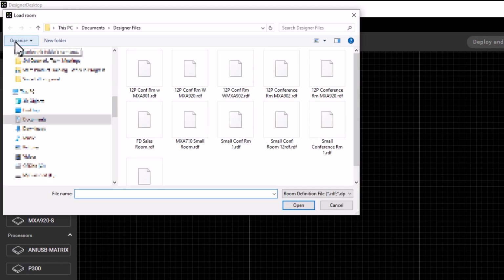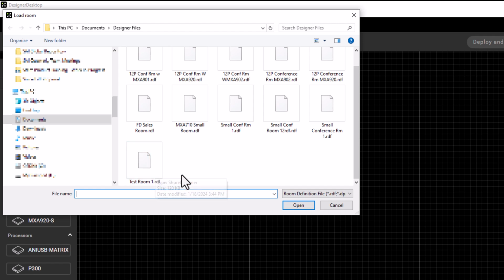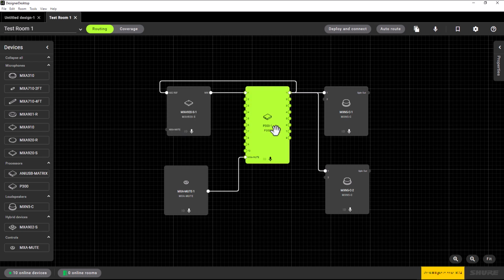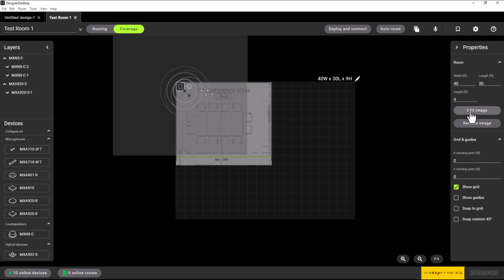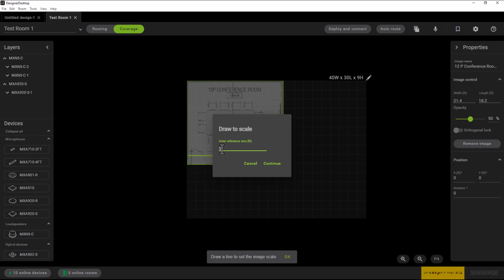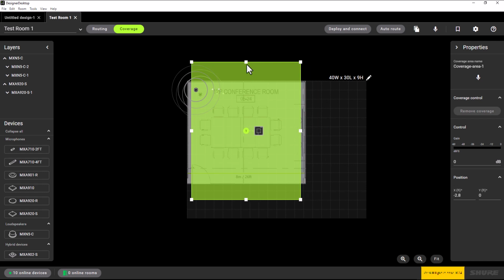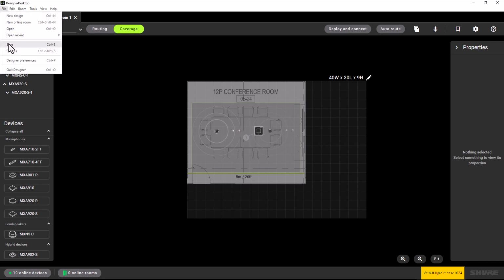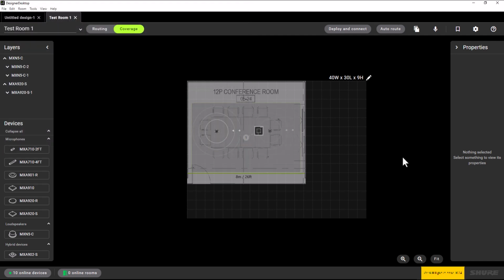Designer 6 (Part 6): How to Keep Your Design Files for Future Use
Over this series of 10 tutorials, you will learn about the key functions and features of Designer 6. In this video, you’ll see how easy it is to save, reuse, and share Designer files with your colleagues.